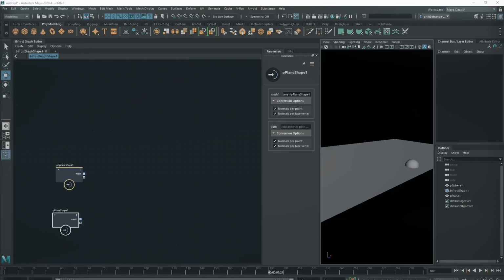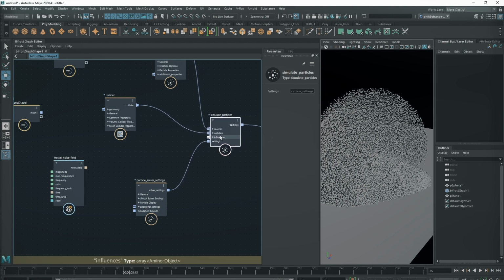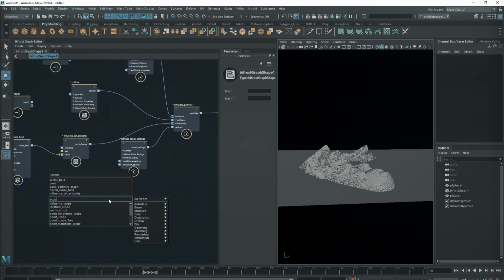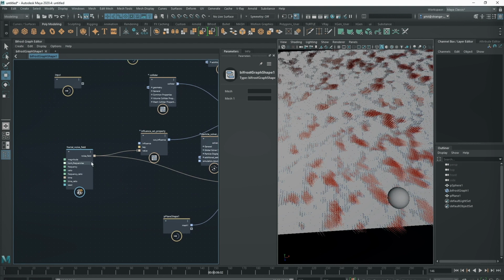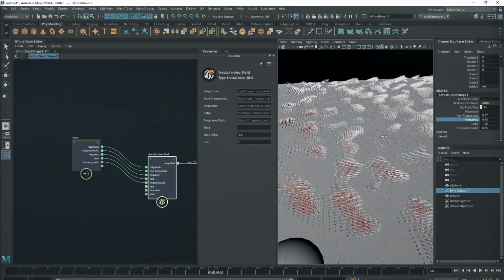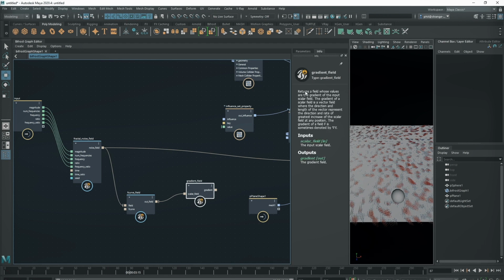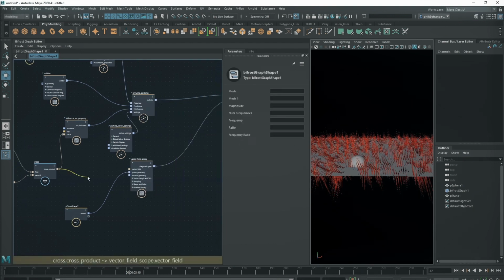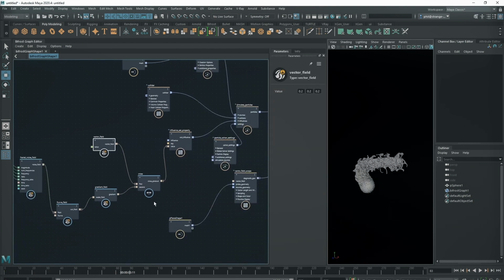Maya 2020.4 Bifrost Fields tutorial. Plus a Giveaway !!!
Using Maya 2020.4 and the new Bifrost we can now create incredible effects!!
The new version of Bifrost in Autodesk Maya allows us to use vector fields for incredible cool looking vfx and animation. We can combine this with maya particles, smoke (aero), strands, snow,sand and many other 3d elements.